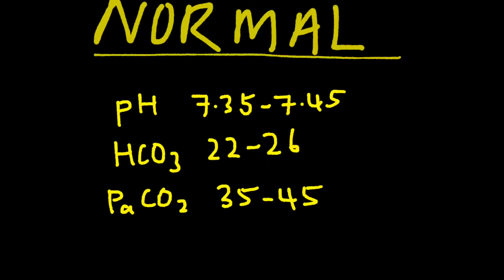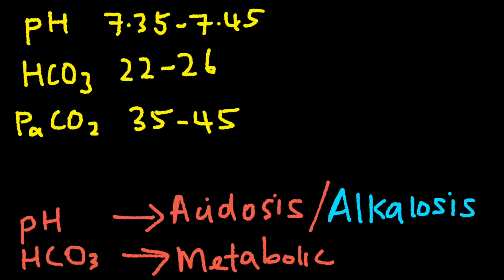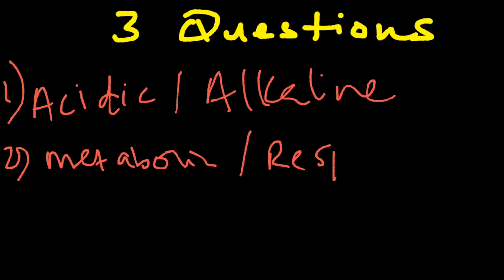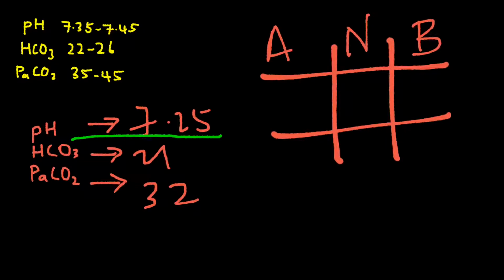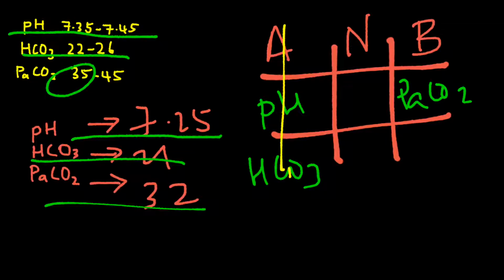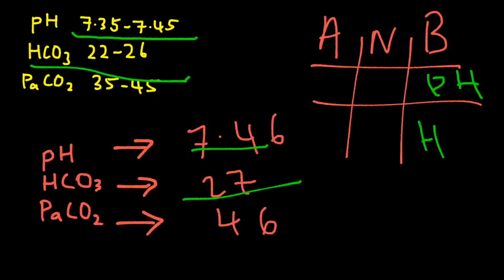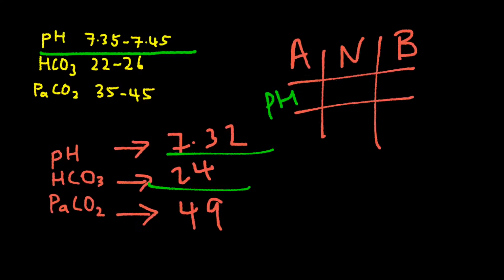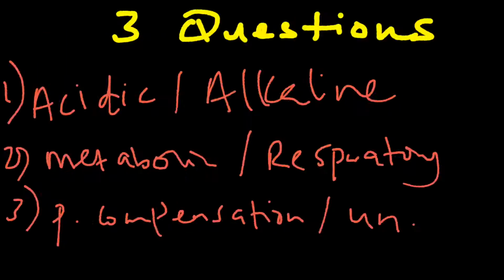ABG - Learning Hack: TIC TAC TOE method - part 1